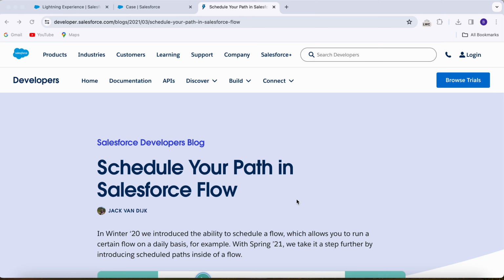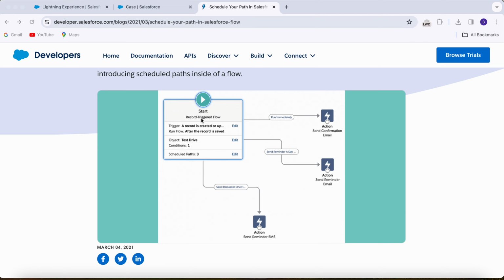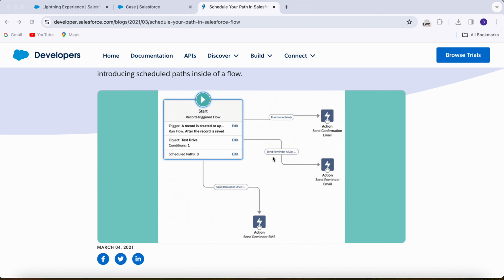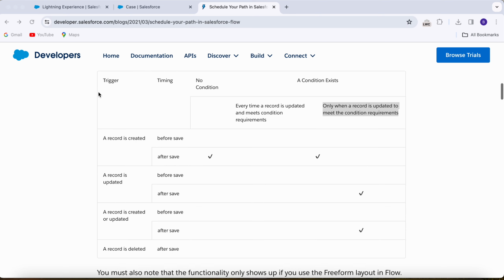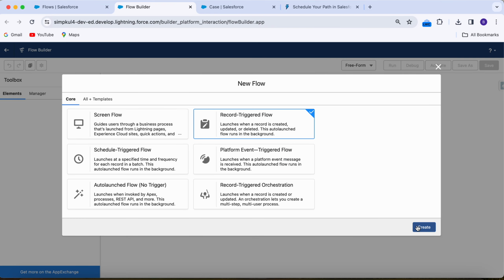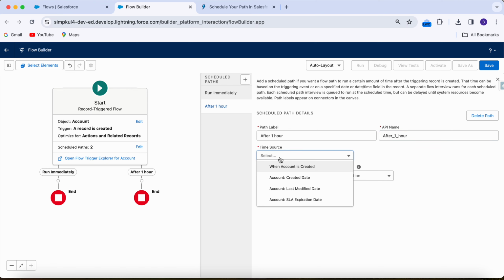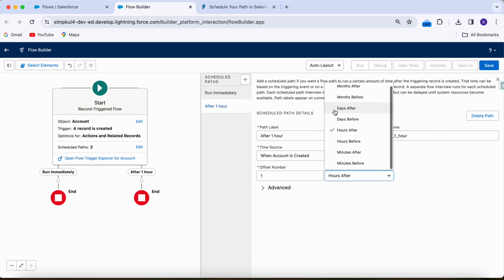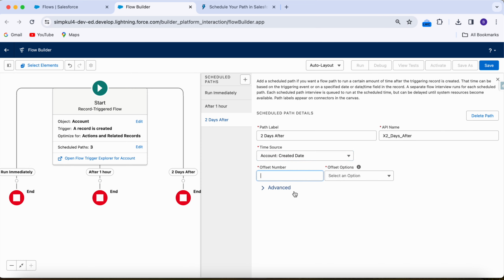Scheduled Paths in Salesforce Flows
🌟 Video Description:

Welcome to our tutorial on "Scheduled Paths in Salesforce Flows"! In this in-depth guide, we'll explore the dynamic functionality of scheduled paths within Salesforce Flows, enabling automated and time-based decision-making.

🔍 What You'll Learn:

🔹 Understanding Scheduled Paths: Dive into the concept of scheduled paths within Salesforce Flows, allowing conditional execution based on specified time intervals or schedules.

🔹 Setting Time-Based Criteria: Learn how to define time-based criteria within your Flow paths, enabling automated path selection at specific intervals or scheduled times.

🔹 Automating Processes: Explore use cases and examples showcasing how scheduled paths streamline and automate processes, ensuring timely actions and decisions.

🔹 Optimizing Business Workflows: Discover strategies for leveraging scheduled paths to enhance business workflows, improve efficiency, and enable hands-free automation.

Ideal for Salesforce admins, developers, or anyone eager to harness the power of scheduled paths in Salesforce Flows.
Detailed explanations ensuring a comprehensive understanding of time-based decision-making within Flow processes.
Practical insights to optimize business workflows and implement automated scheduling in Salesforce.

Perfect for individuals seeking to expand their knowledge of Salesforce automation or looking to implement time-based decision-making workflows in their Salesforce organization.